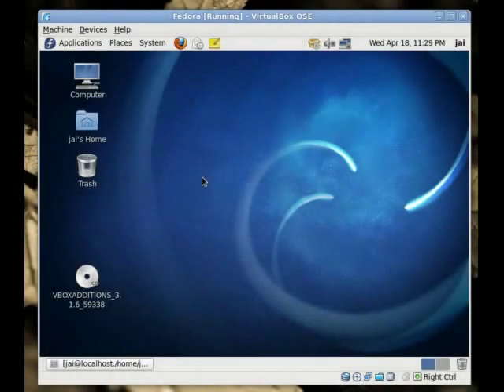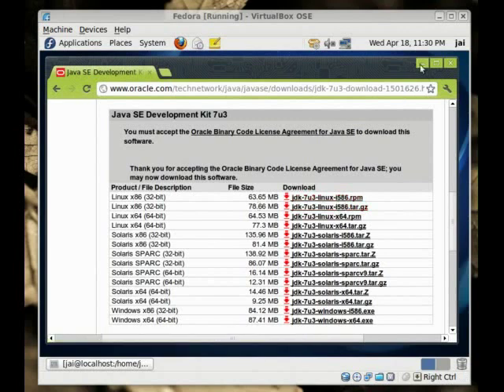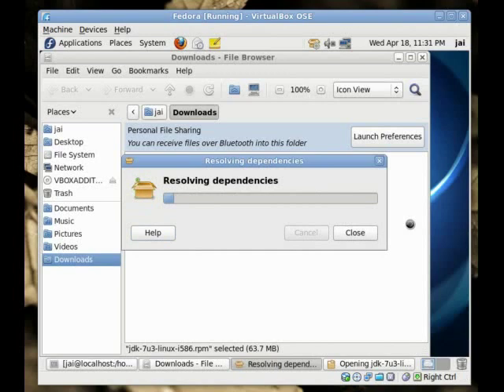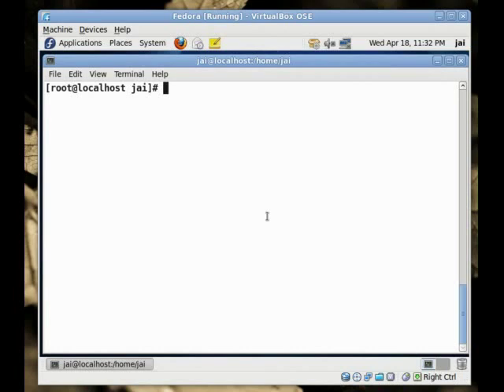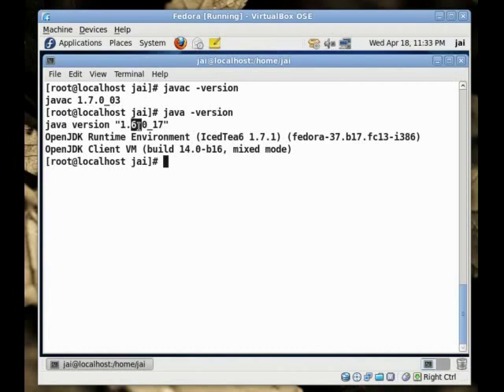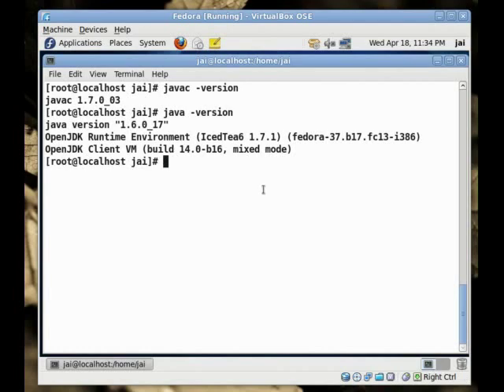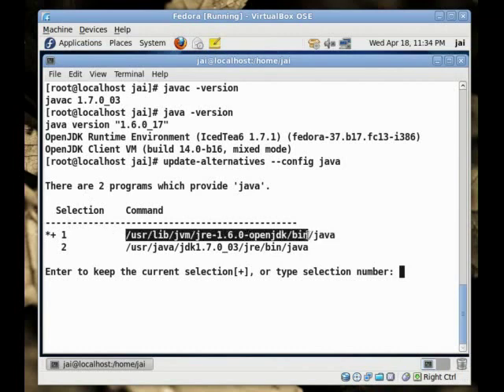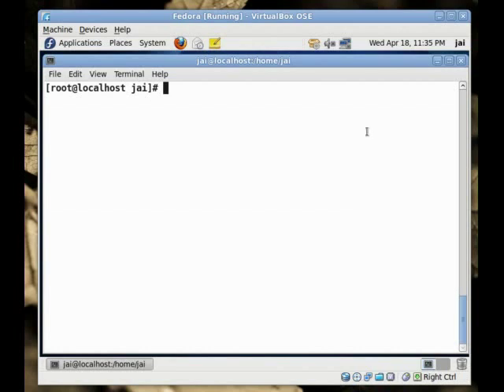1-2 Installing JDK on Fedora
Hi,

Welcome to Code In Practice. In this video I will tell you
How to install the JDK on Fedora Linux , You may use
this tutorial for any RPM based Linux out there

To launch a Terminal or Command Window :

Go to Applications then click System tools then
click Terminal

Commands used in this tutorial :

1) update-alternatives --config java